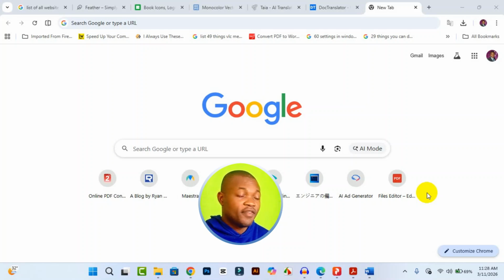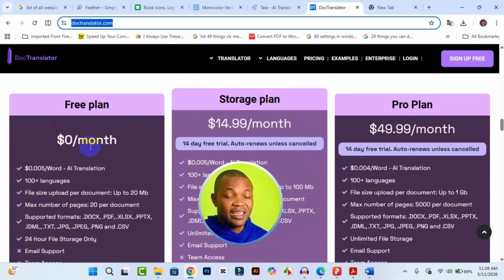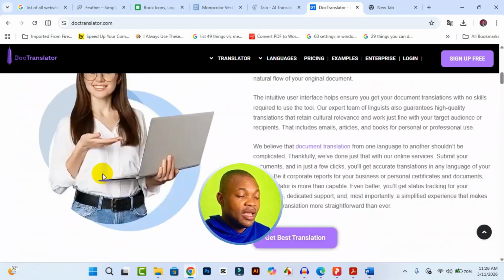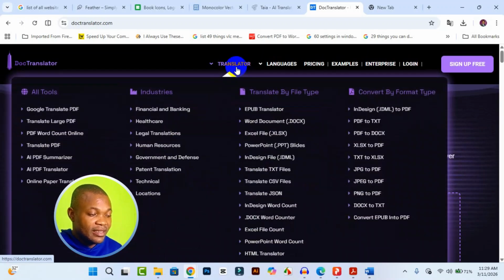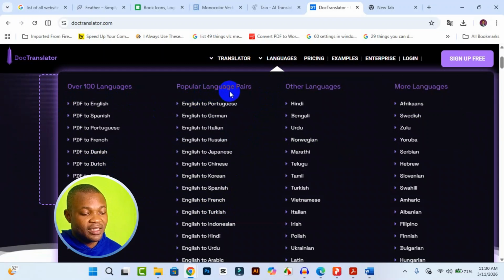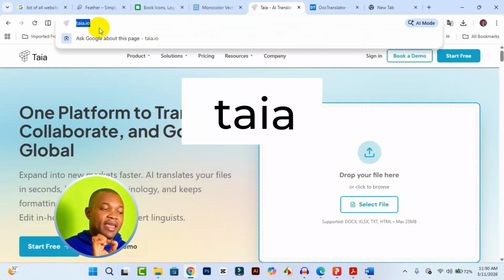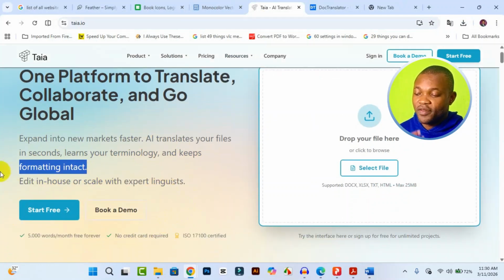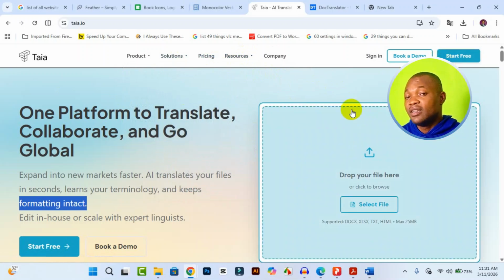Translate DOCX & PDF Without Breaking Formatting | Best Free